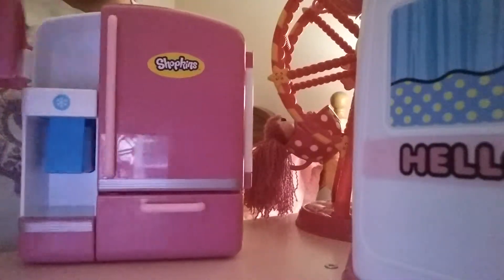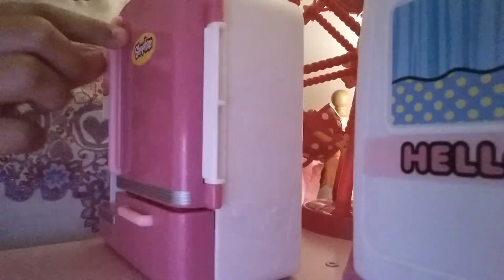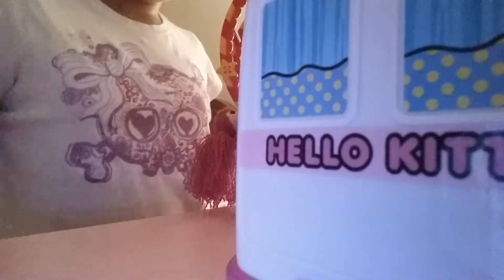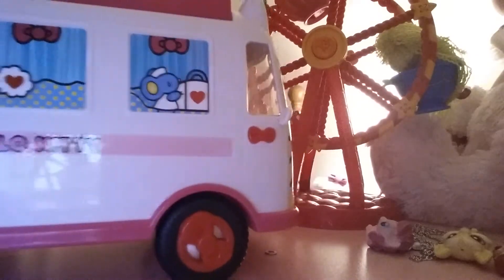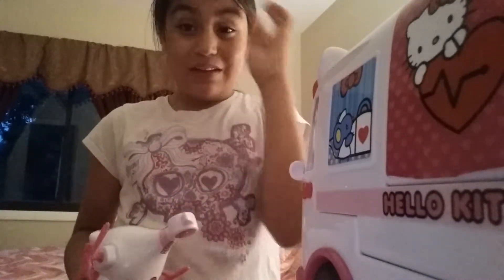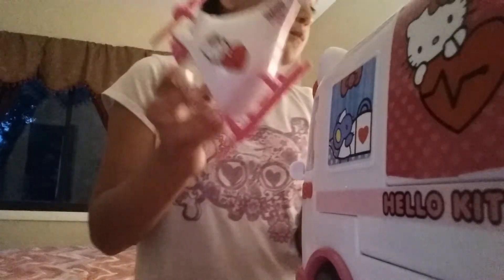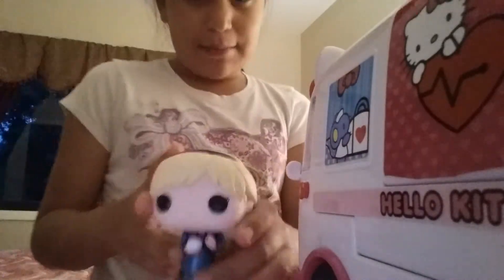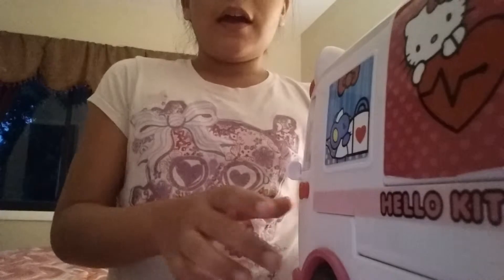My 100 dollar toys!☺